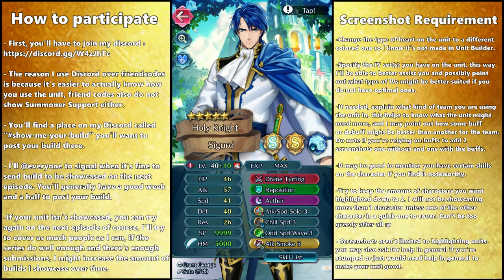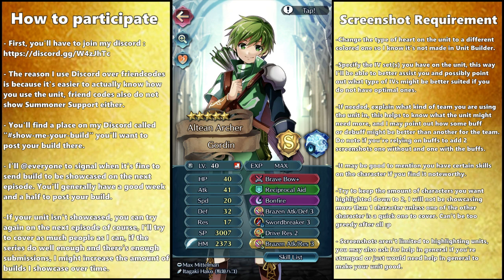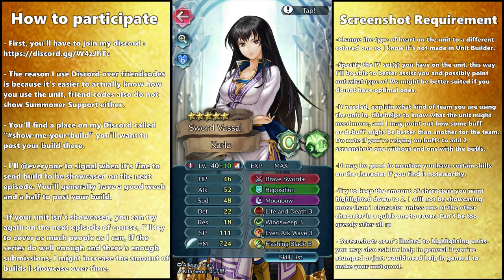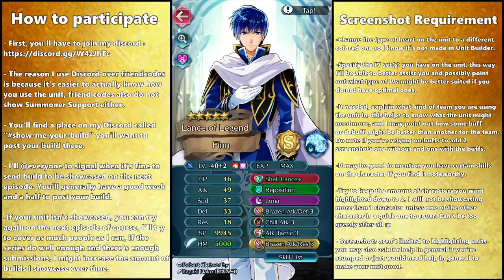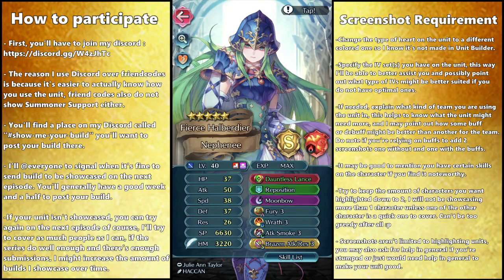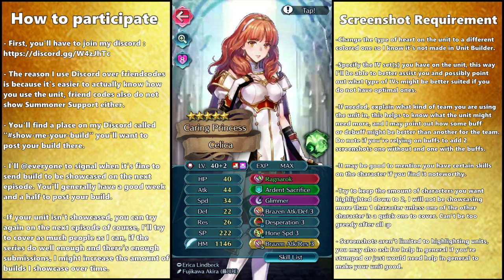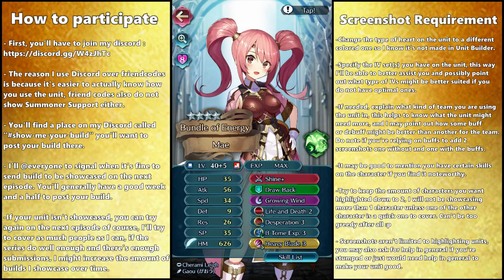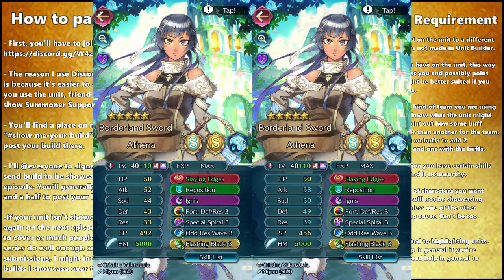Show Me Your Build #5 - November 16th 2018 - Fire Emblem Heroes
here we go again, almost late but still on time PUGGERS